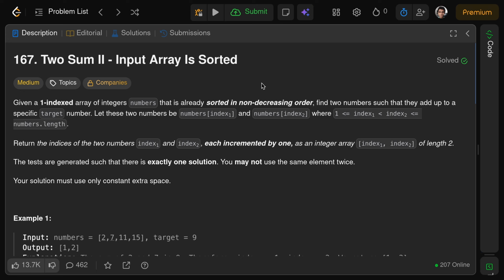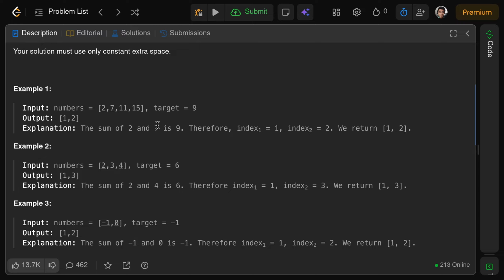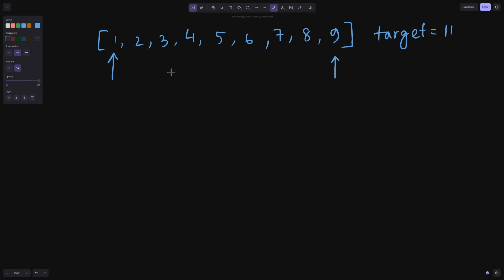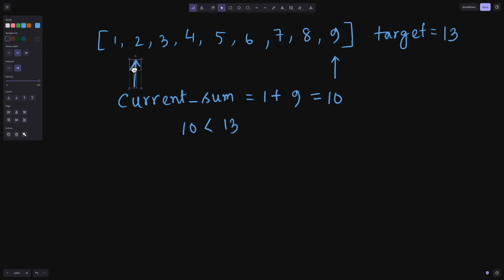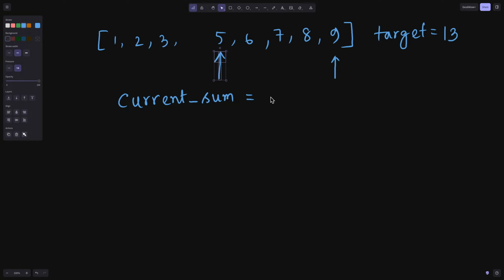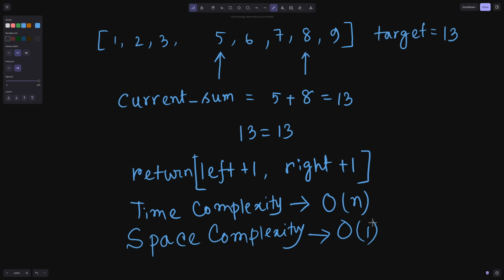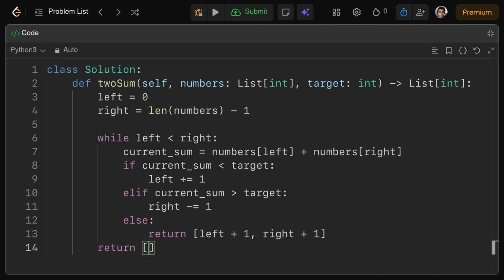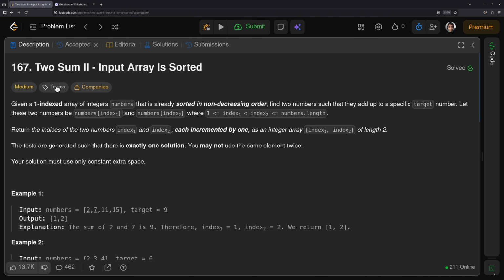TWO SUM II - Amazon Coding Interview Question - Leetcode 167 - Python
Master the Two Pointers technique with this detailed walkthrough of LeetCode 167 – Two Sum II: Input Array Is Sorted!

In this video, we'll solve one of the most popular coding interview problems and learn how to take advantage of the sorted array property to achieve an efficient solution. We'll start with the intuition behind the problem, explore why a brute-force approach isn't ideal, and then build the optimal Two Pointers solution step by step.

Timestamps:

00:00:00 - Conceptual Overview
00:13:33 - Code Solution

📚 In this video, you'll learn:

Understanding the Two Sum II problem
How the sorted array changes the approach
Why the Two Pointers technique works
Step-by-step implementation
Dry run with sample inputs

This video is perfect for:

Anyone looking to master the Two Pointers pattern

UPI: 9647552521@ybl